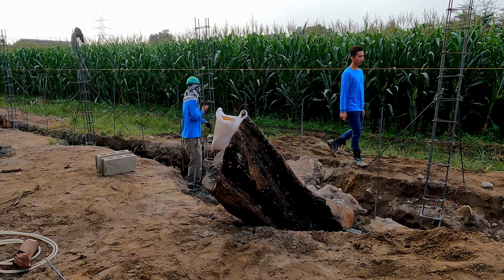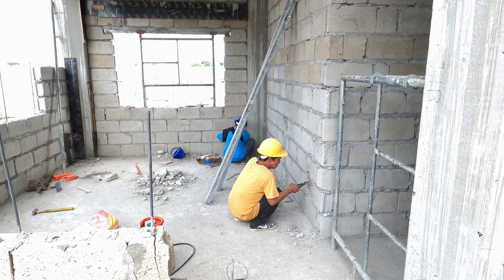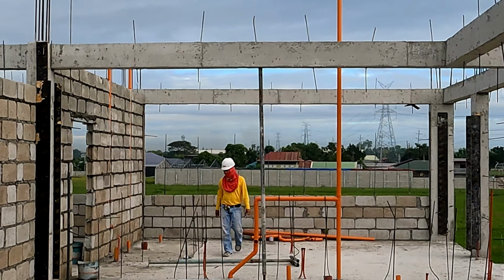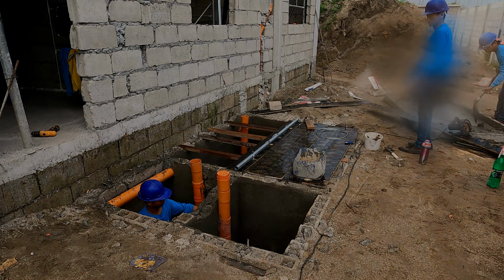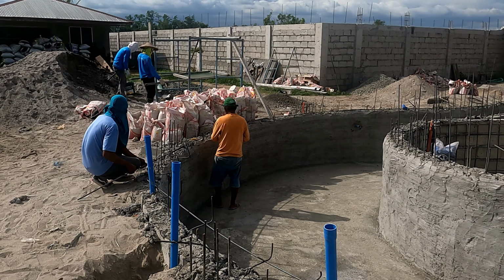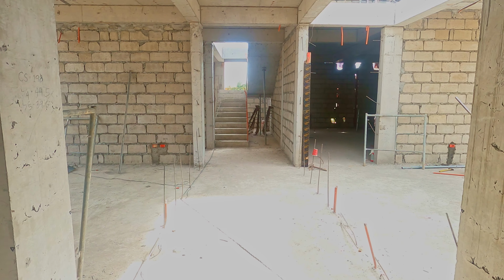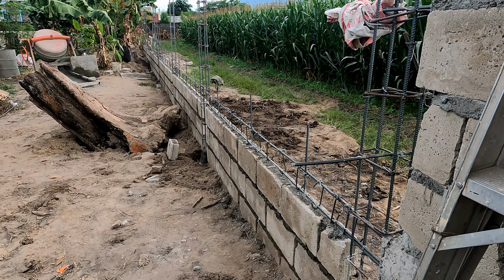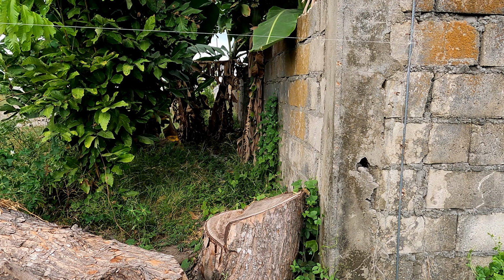Philippine House Building Day 111 - Ground Floor Renderings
A first look at the architects renderings of a number of rooms on the ground floor, plus a couple of revisions to rooms you may have seen before. And we need your input on one particular area - just need an "A" or "B" in the comments if you would be so kind.
Upstairs in the house, a lot more work on walls and a little more on plumbing. Downstairs, the chipping out and installation of electrical boxes continues.
We do get to see the next stage in the swimming pool - and it did come as a surprise to me.
And the perimeter wall makes a little more progress at the "bit around the corner".